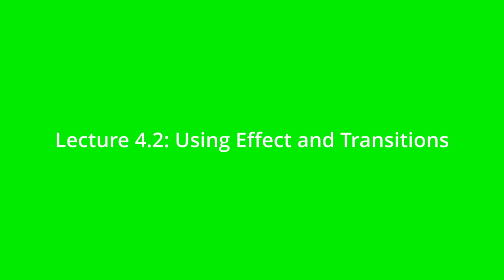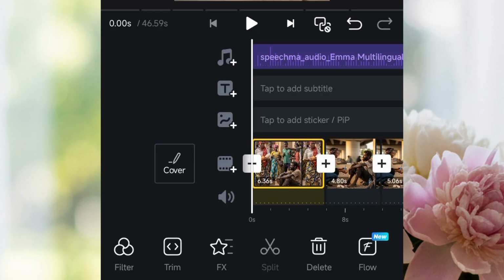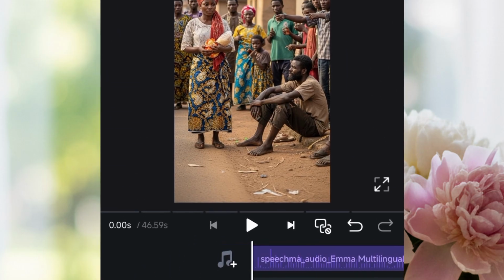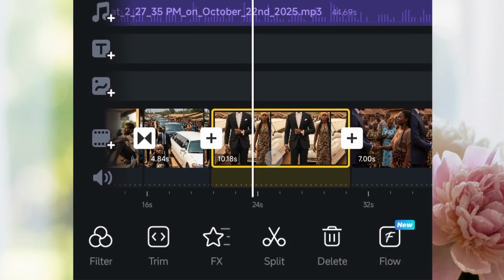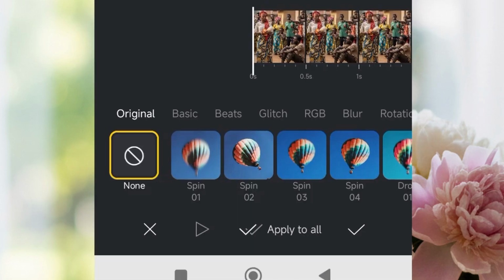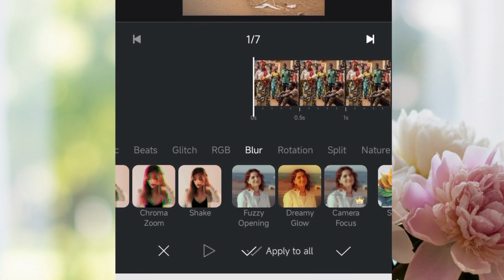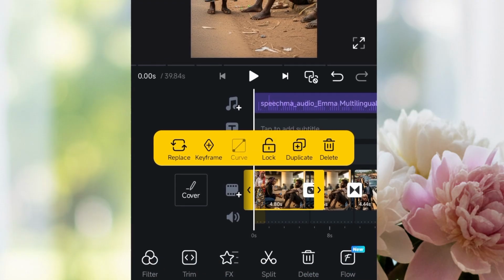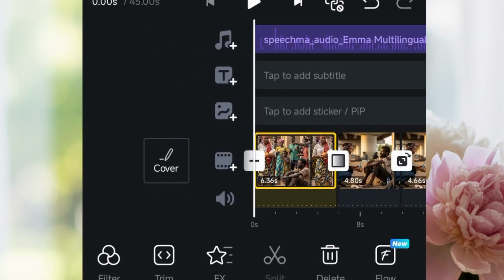How to Use Effects and Transitions in VN Video Editor - Lecture 4.2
In this lesson, you will learn How to Use Effects and Transitions in VN Video Editor